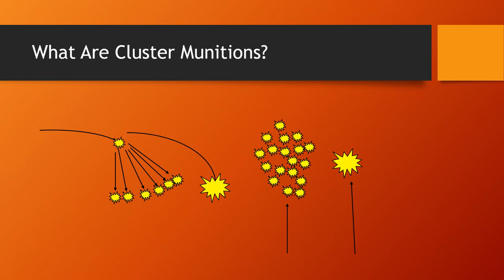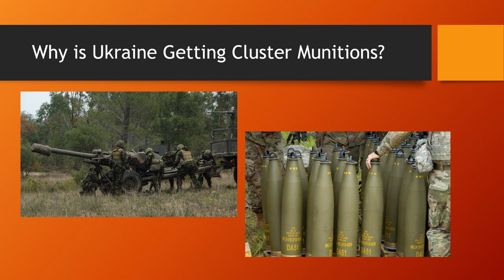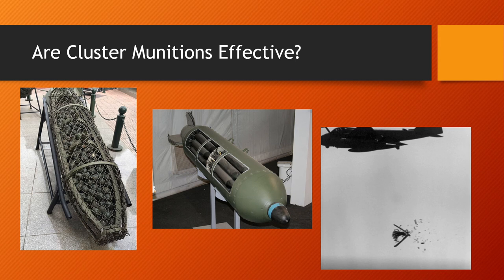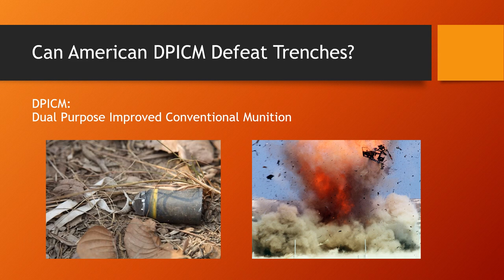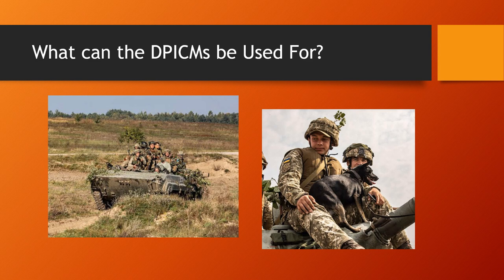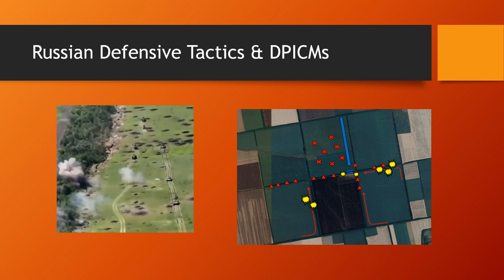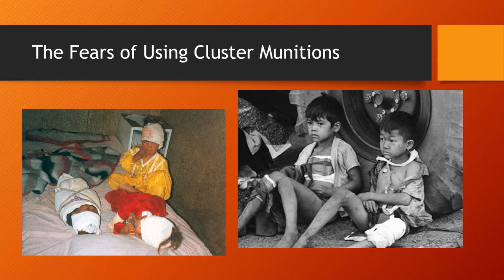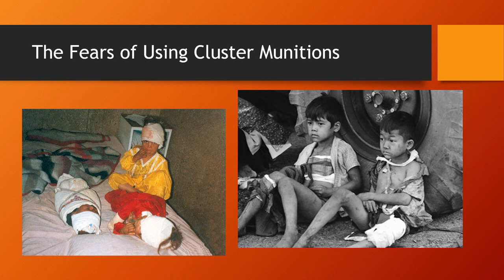Cluster Munitions! A Steel Rain over Ukraine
What are Cluster Munitions? Why does Ukraine need them? And what is the controversy surrounding them? Lets have a look!

Music, and some images, found at Pixabay.com